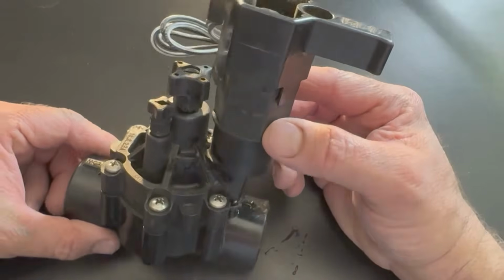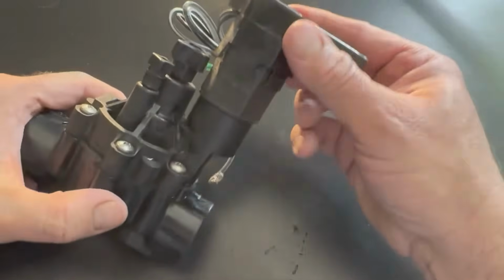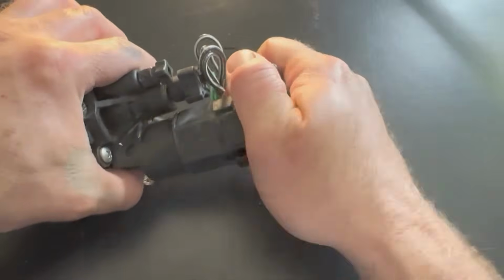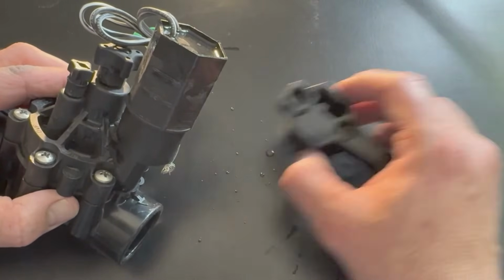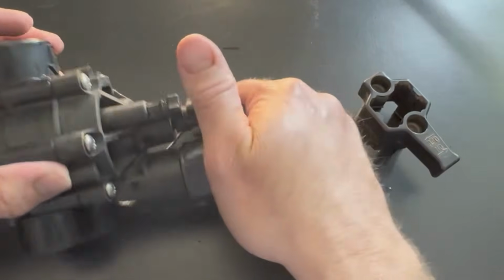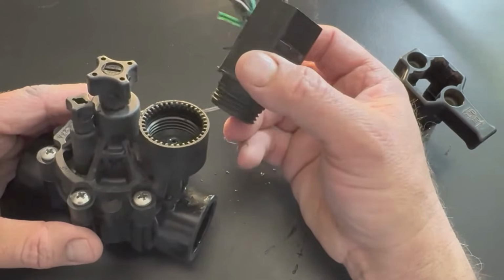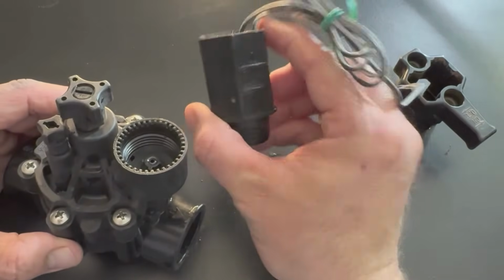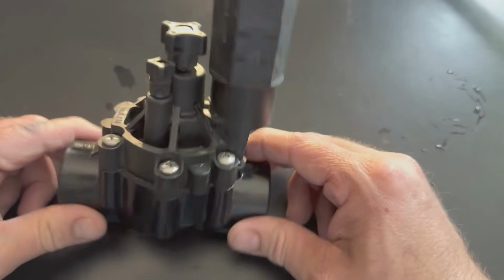Rain Bird Solenoid Sprinkler Valve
Rain Bird DVF Solenoid Sprinkler Valve Overview and Replacement Guide.
🟡 American Irrigator Amazon Store
🟡 Recommended Products:
Rain Bird DVF Threaded 1"
Rain Bird DVF Slip 1"
Rain Bird DV Solenoid
Rain Bird DV Replacement Diaphragm